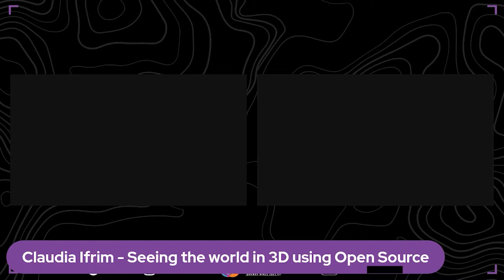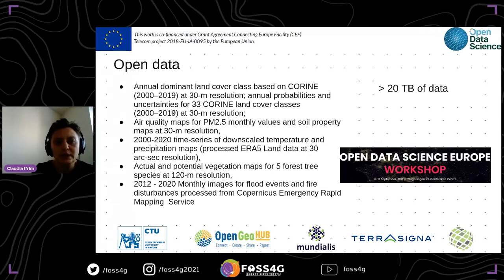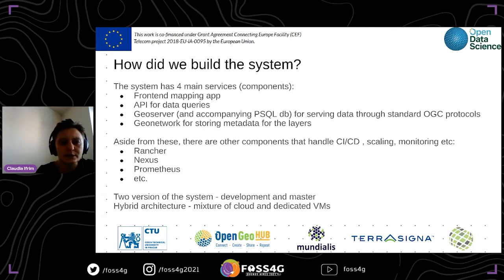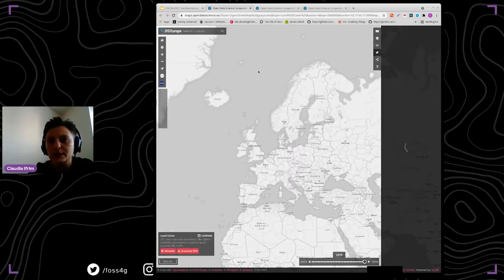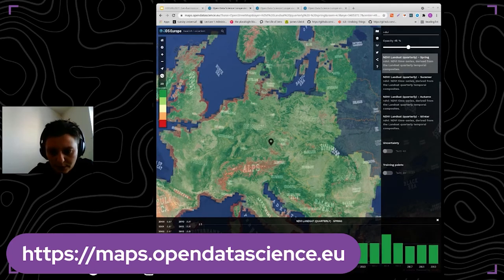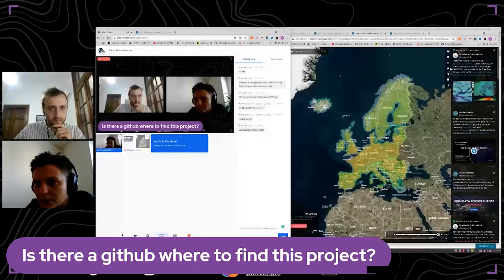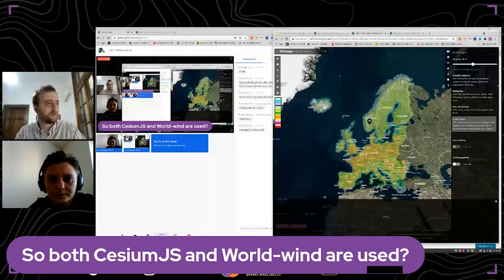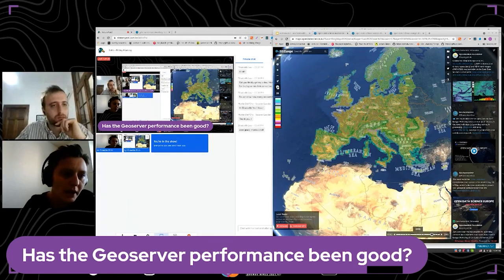FOSS4G 2021 - Seeing the world in 3D using Open Source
In this talk, we will present the robust functionalities of Nasa World Wind open source virtual globe that allows interactive 3D exploration by the user for continental time series environmental map products.

This is an implementation part of the European Geo-harmonizer initiative, but given that it is open source, replicable anywhere in the world.

Claudia Ifrim
Terrasigna, Romania

Level –
1 - Principiants. No required specific knowledge is needed.

English